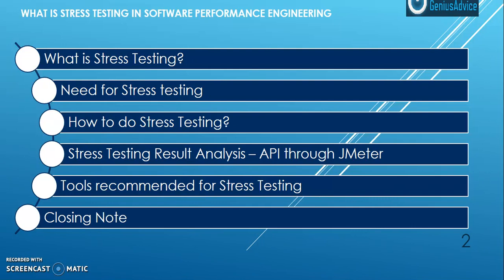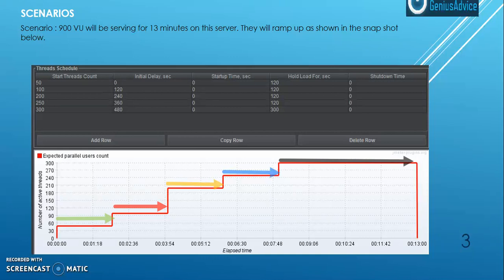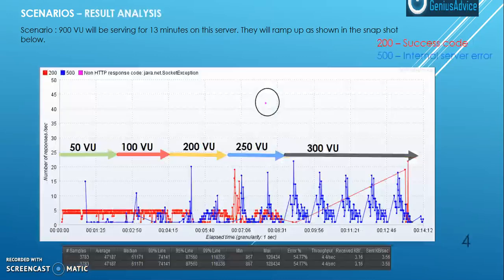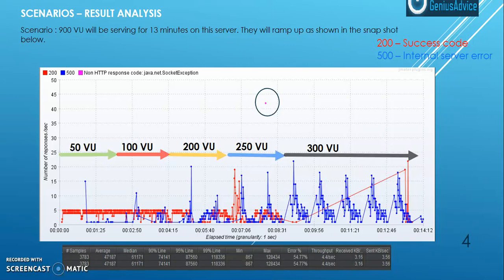StressTesting_part1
Stress testing is used to test the stability & reliability of the system. This test mainly determines the system on its robustness and error handling under extremely heavy load conditions.
It even tests beyond the normal operating point and evaluates how the system works under those extreme conditions. Stress Testing is done to make sure that the system would not crash under crunch situations.